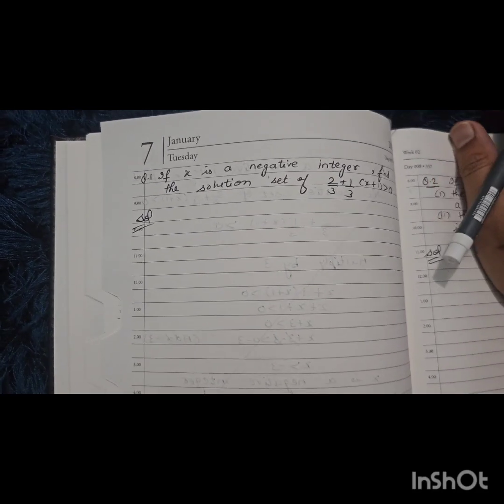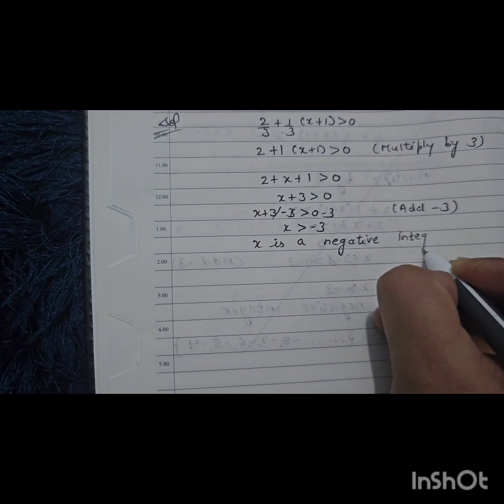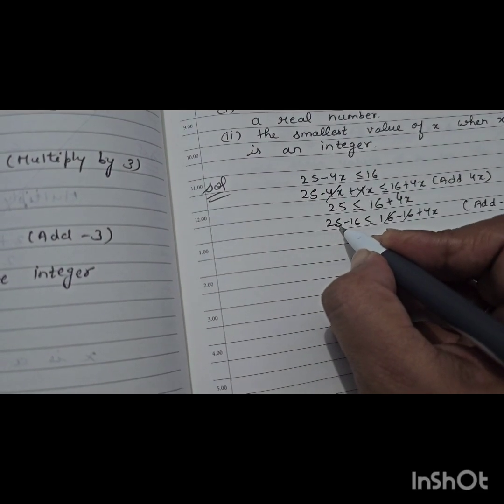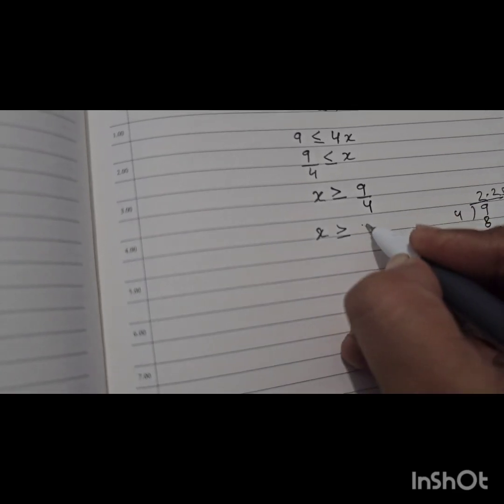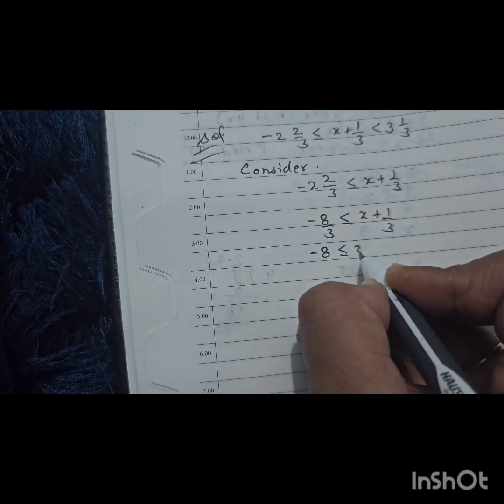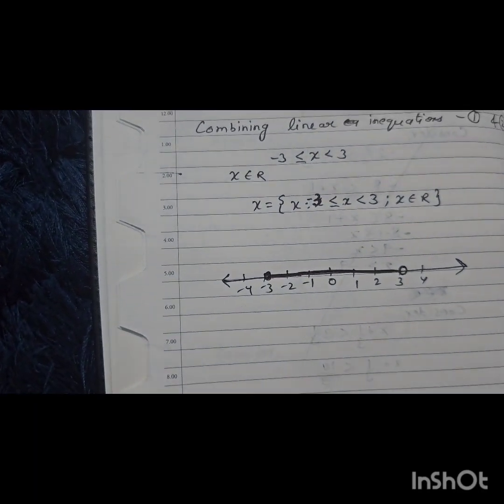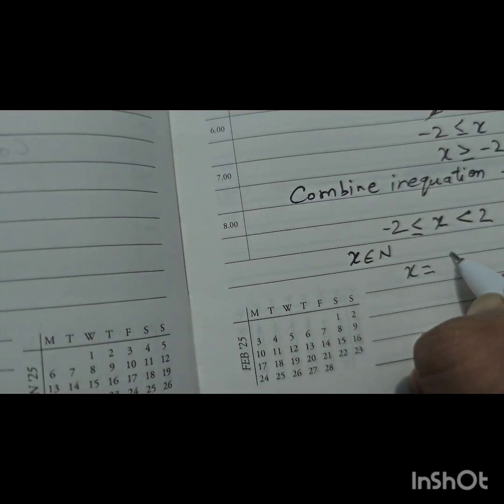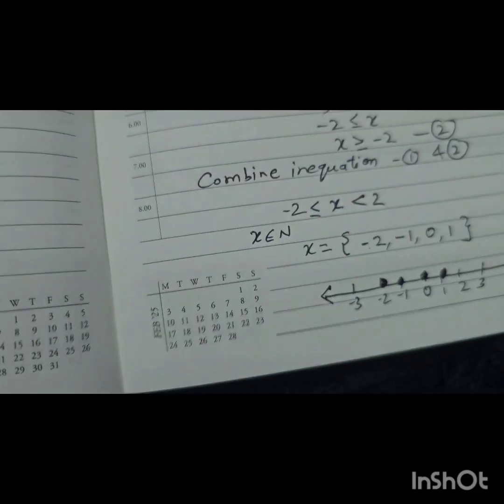Linear Inequations in one variable-questions and solutions.